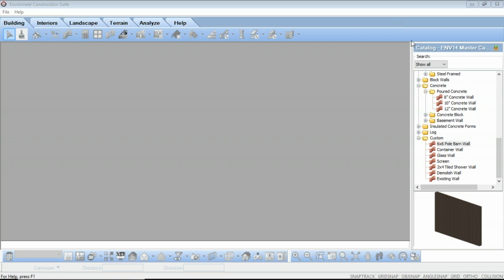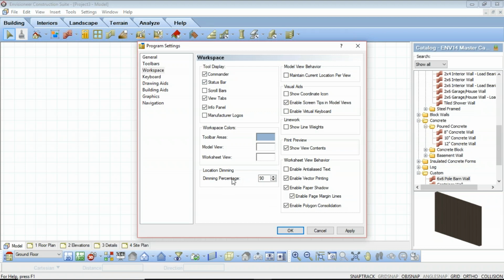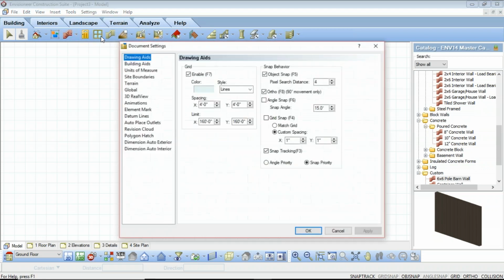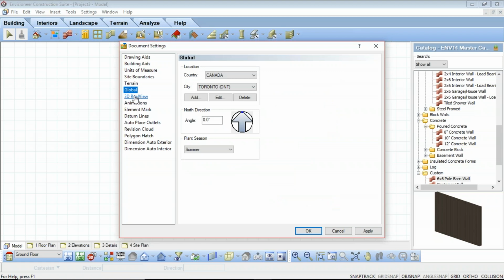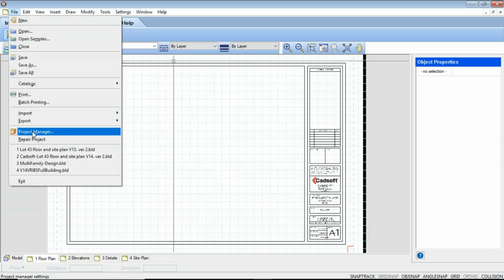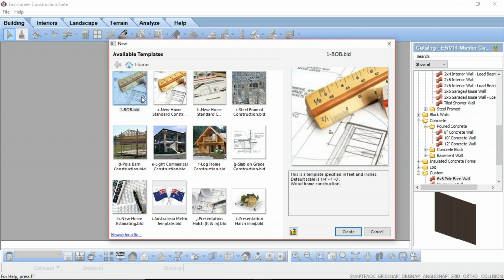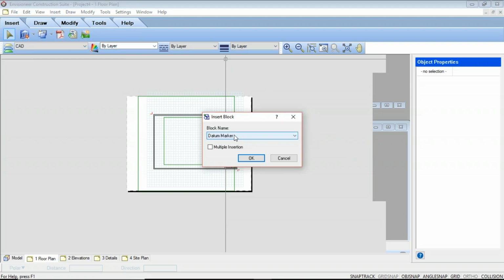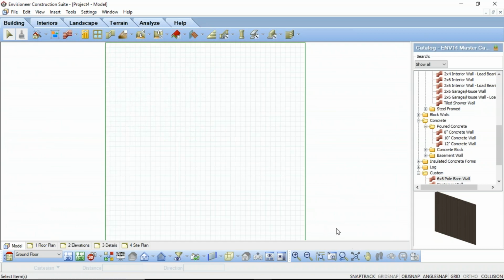Home Design Software - Creating a Template for more Efficient Design in Envisioneer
Watch this recorded webinar on how to use templates to make designing more efficient.